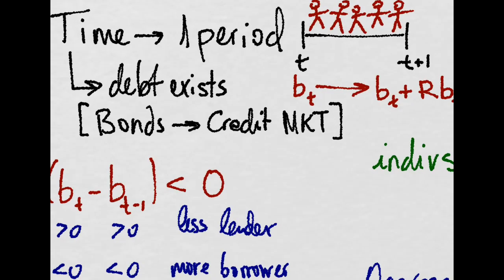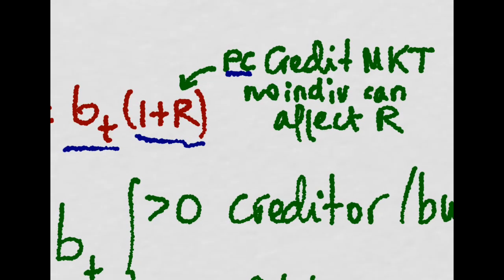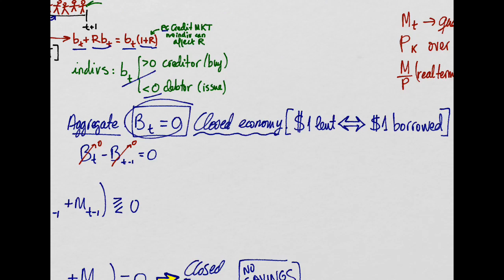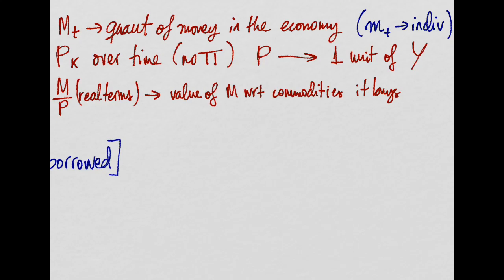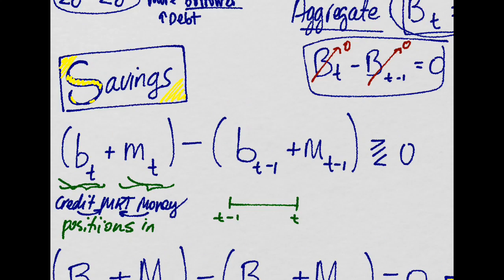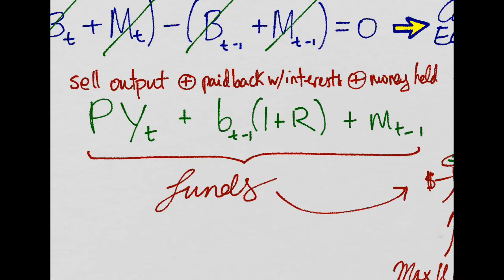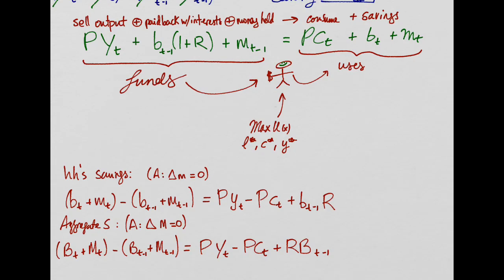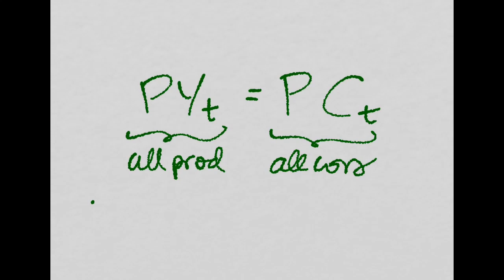Real Business Cycle 3: Debt & Savings in a Closed Economy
In this 3rd video about neoclassical Macroeconomics we introduce:many people buying and selling their output in the commodity market, and time, and thus we let people lend and borrow, using the credit market. We see how savings work for individuals and in aggregate terms when the economy is closed. And finally, after understanding how a utility maximizing individual gets funds and how he spends them, we arrive to our basic conclusion: If the economy is closed, then, on aggregate terms, all that is produced is also consumed.